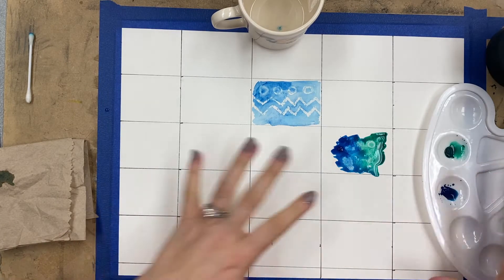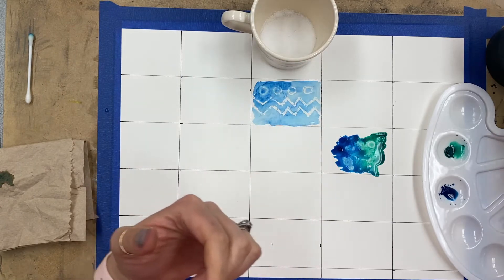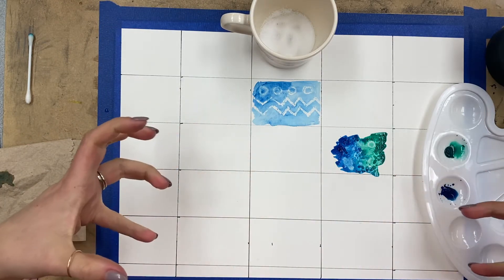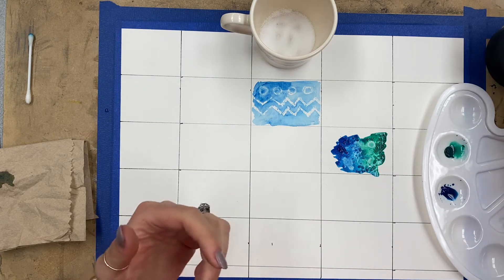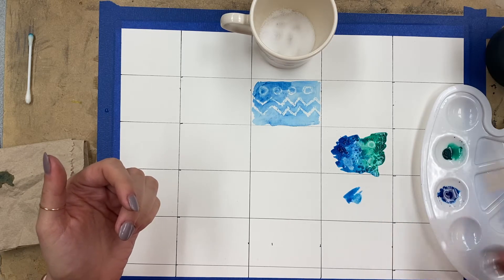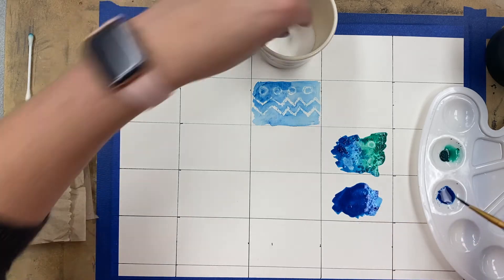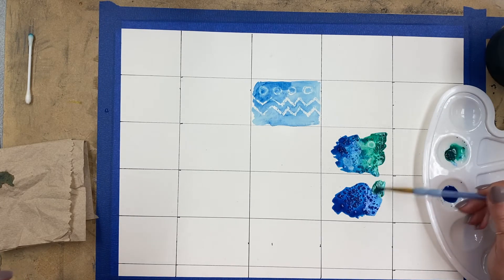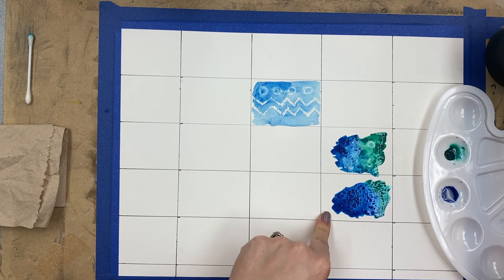Art 1: Unit 4: Watercolor Techniques: Salt